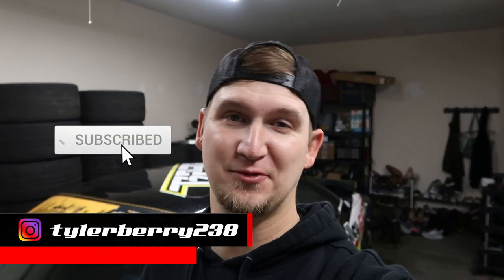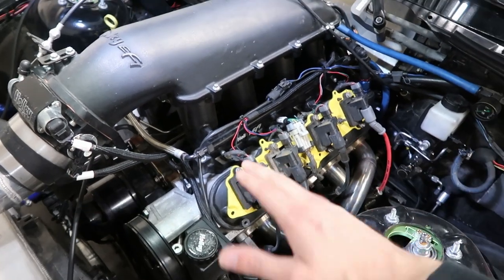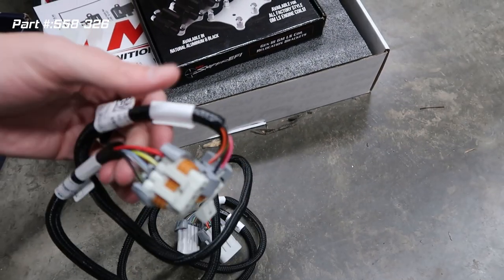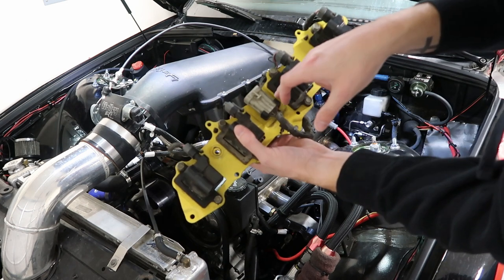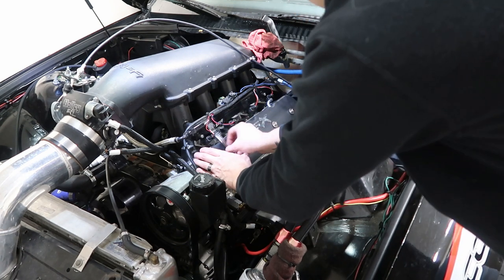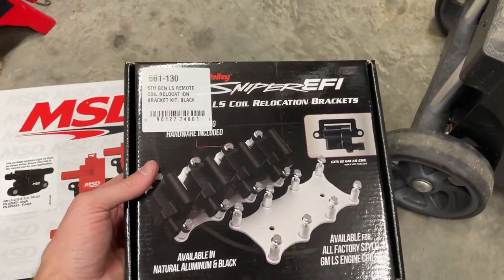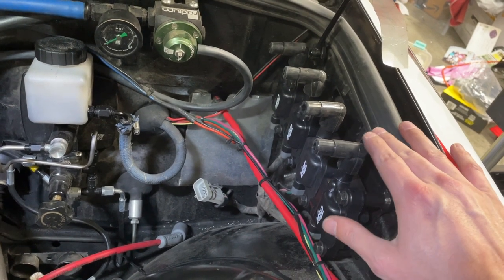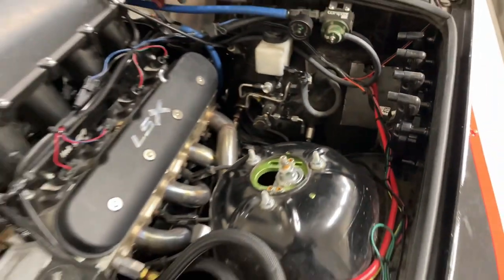LS Coil Pack Relocation by Holley - Pt 1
Thanks to Holley Performance, I was able to remote mount my LS coil packs to another location in the engine bay to clean up the look under the hood! I put some new valve covers on to eliminate the coil mounts as well as upgraded the coil packs themselves to some high performance MSD Blaster coils. All products seen in this video are listed below as well as the other Holley products on my LS swapped E36.

TALL LS VALVE COVER WITH LSX LOGO - SATIN BLACK MACHINED FINISH
ACCEL HIGH PERFORMANCE BOOT AND TERMINAL KIT FOR LS/LT IGNITION WIRES